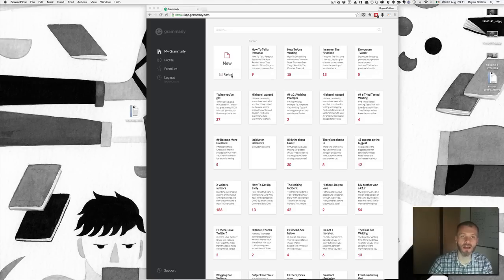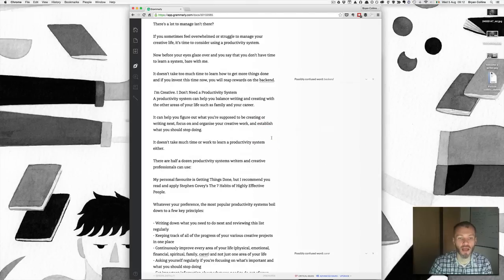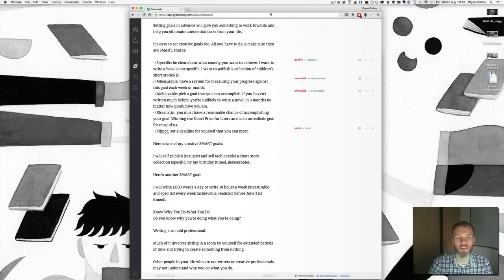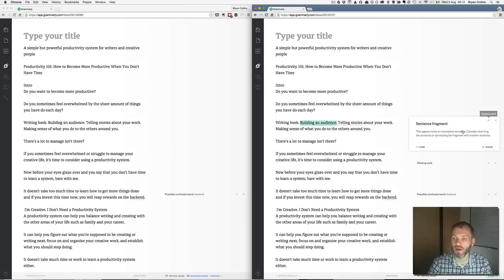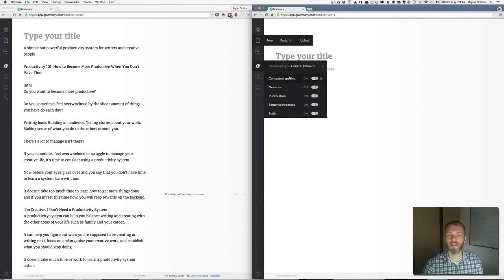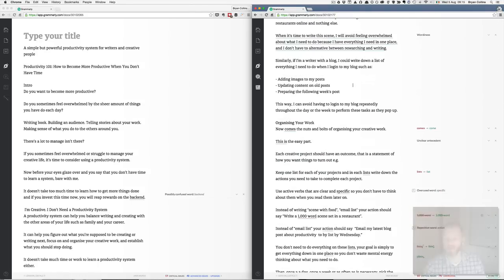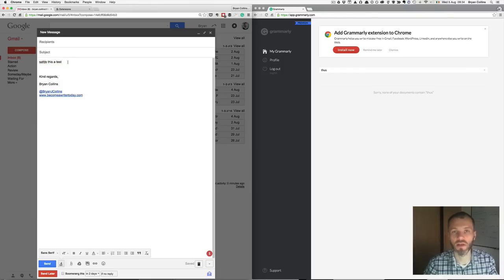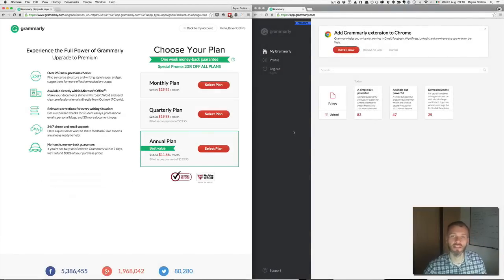Is Grammarly Worth It? Find Out in this Review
Do you know the fundamentals of grammar?

Are you confident that what you’re writing is error-free and easy to read?

Would you like a tool to help proof-read your work?

I think you’ll agree with me when I say typos and grammar mistakes are embarrassing.

I recently discovered Grammarly, a grammar checker for proofreading articles, book chapters and blog posts.

I spent 30 days using Grammarly.

In this Grammarly review, I’ll explain how it can help you check grammar and spelling online, and if this grammar checker is worth it for writers.